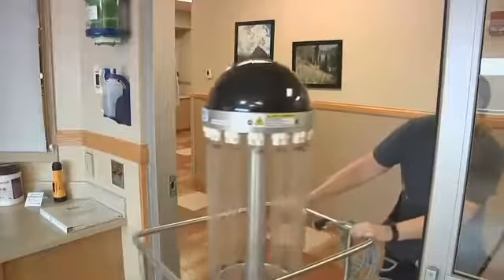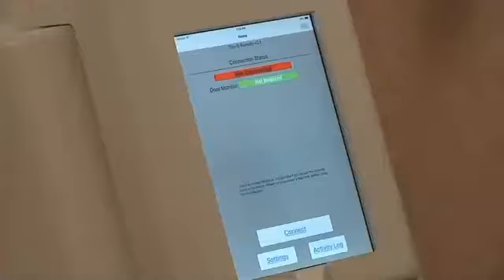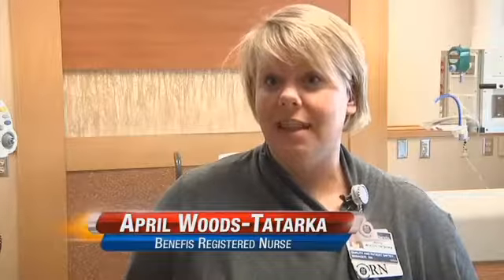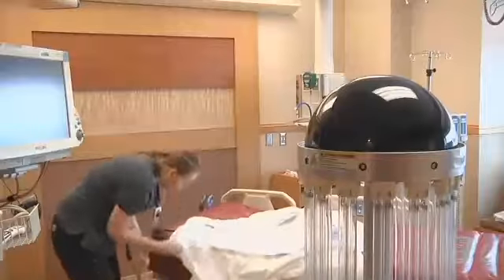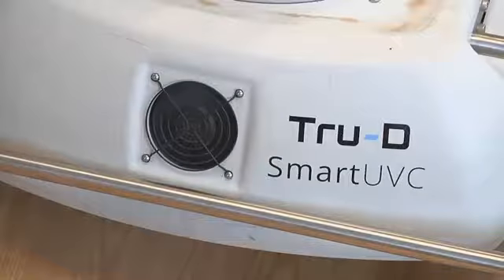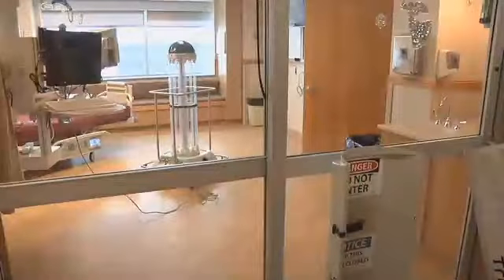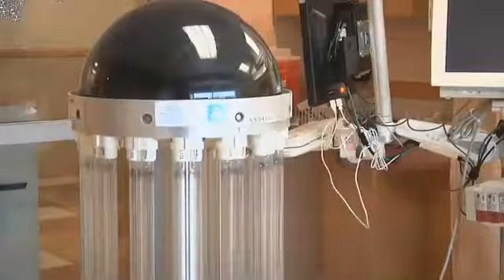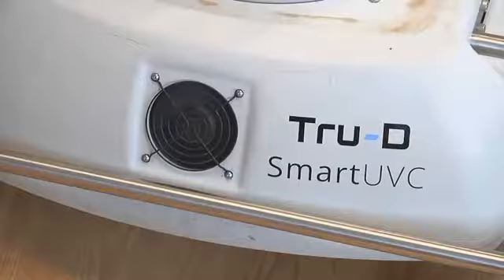KFBB Germ Killing Machine